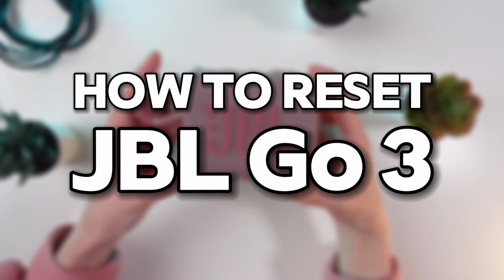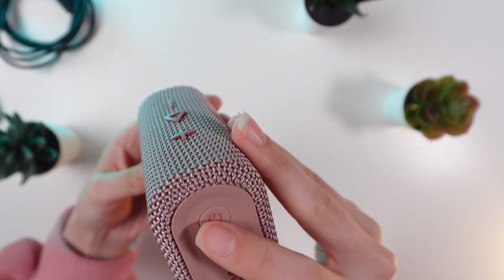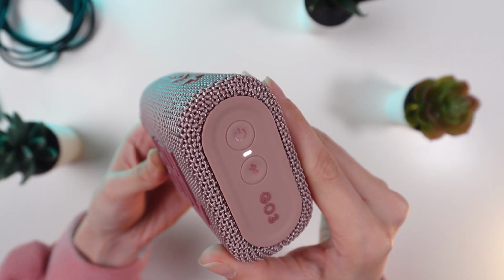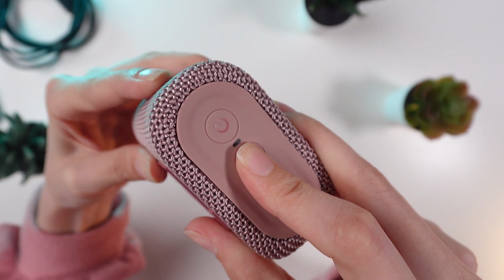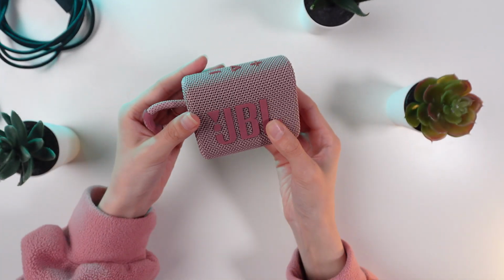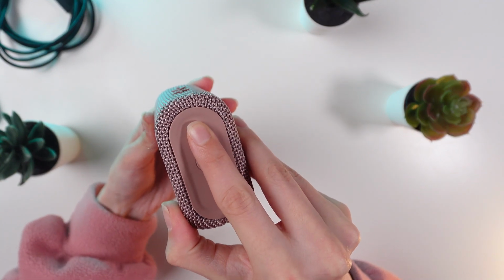How to Factory RESET Your JBL Go 3 Portable Waterproof Speaker (Fast & Easy!)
Struggling to connect your JBL GO 3 speaker? A quick reset might be the solution! This video shows you exactly how to factory reset your JBL GO 3 in under a minute.  We'll take you through the simple steps to get your speaker back to its original settings, ready to pair with your device.  Perfect if you're having connection issues or want to give it to a new owner.